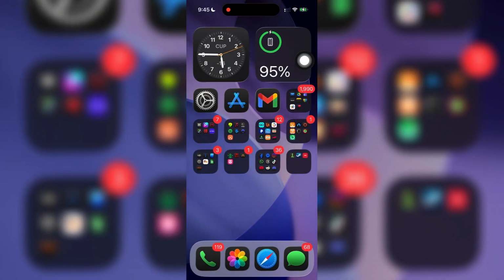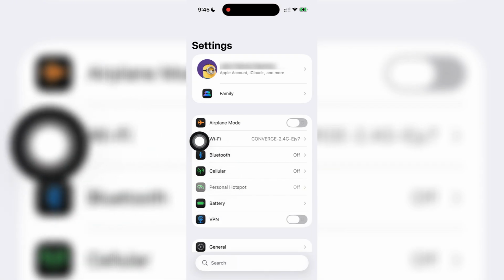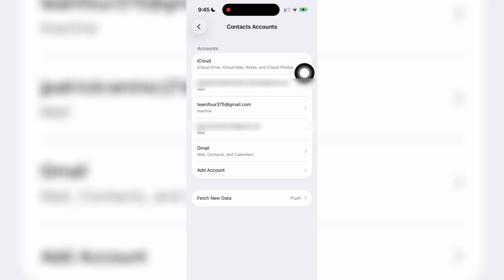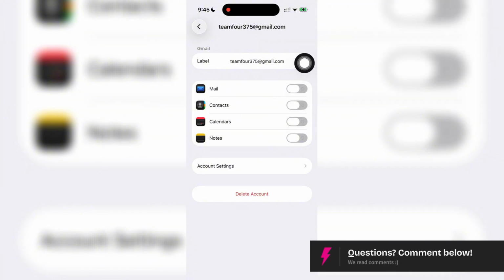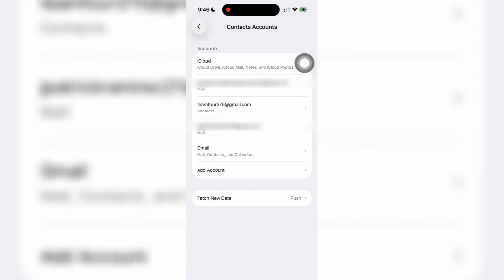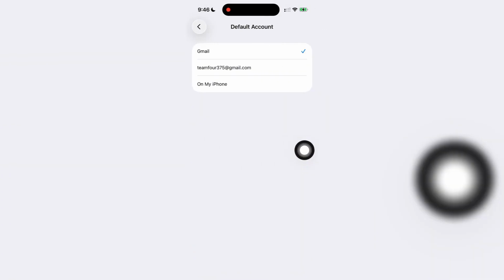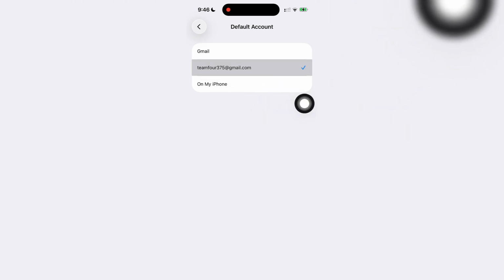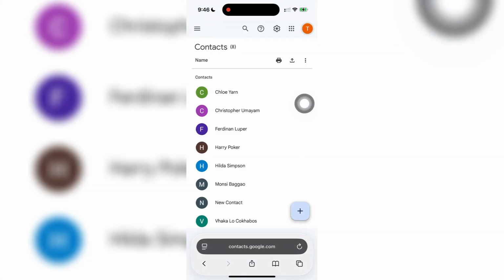How to FIX Google Contacts NOT SYNCING on iPhone (Step by Step)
This guide explains how to fix Google Contacts not syncing on iPhone so you can troubleshoot the issue and get your address book back in sync. Please consider liking the video and letting us know if you have any comments, ideas or questions, we really appreciate any feedback! We have plenty of other tutorials on our channel so come and see if we can help you with anything else :)